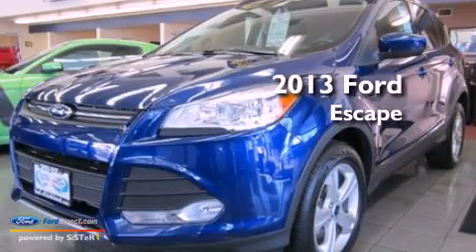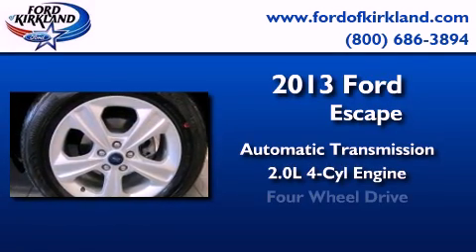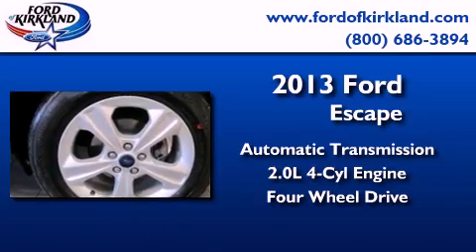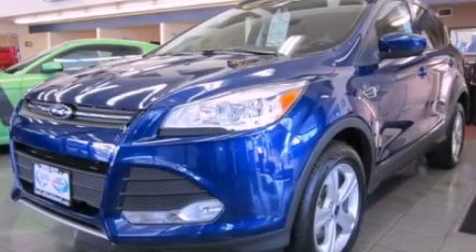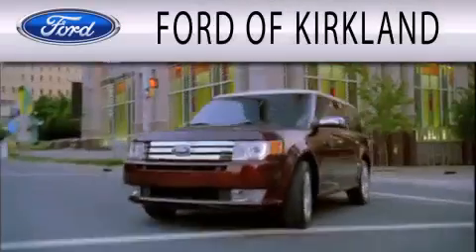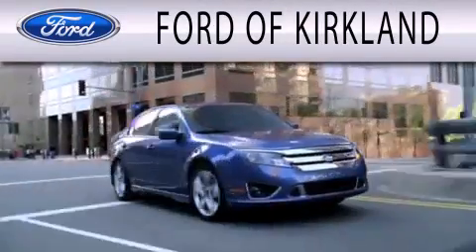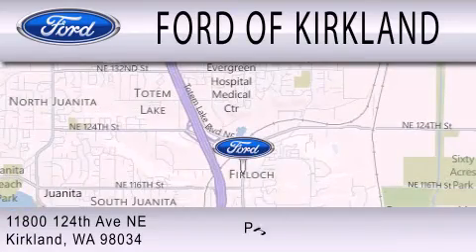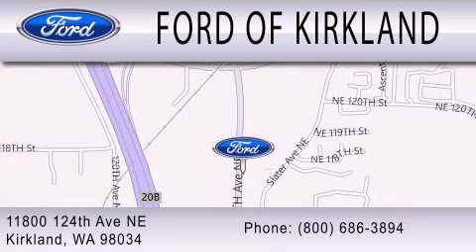2013 FORD ESCAPE Kirkland WA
Year : 2013
 Make : FORD
 Model : ESCAPE
 Engine : 2.0L I4 16V GDI DOHC TURBO
 Trans . : 6-SPEED AUTOMATIC
 Exterior : IMPACT BLUE
 Miles : 25
 Interior : CHARCOAL
 Stock : A72328